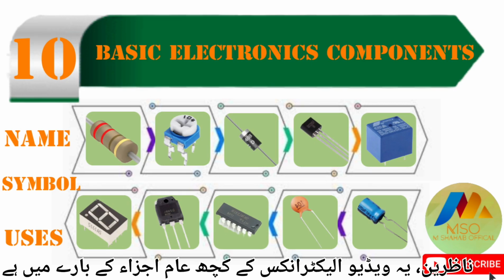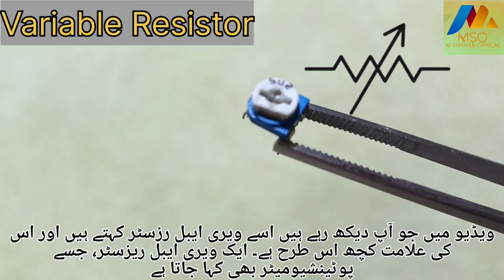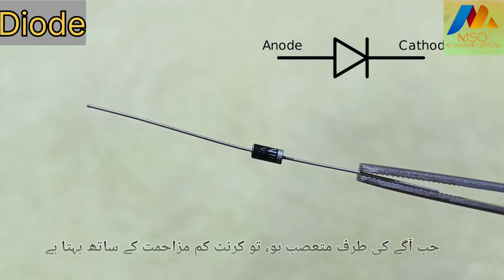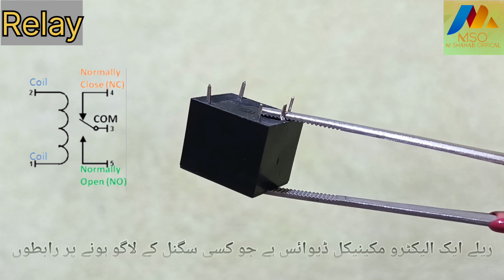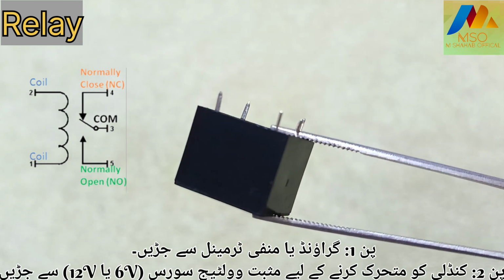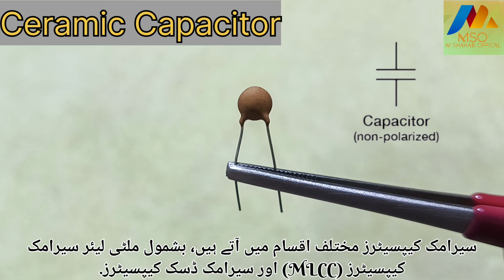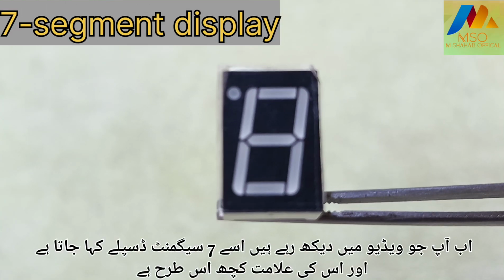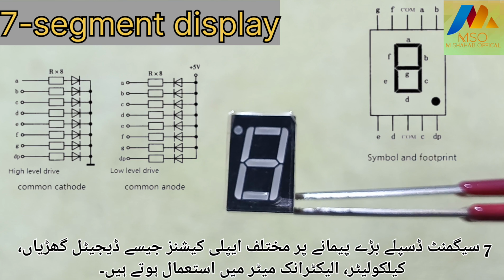|10 Basic Electronics Components| |A simple Guide to Electronics Components with Name Symbo & Uses|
viewers in this video I am going to tell you about some of the top components of electronics like Resistor, Variable Resistor, IC, Relay, Capacitors, Seven Segment Display, Transistor etc and tell you what it is and Where is it used and what is its name and symbol?

More Videos Detail With Link.

 Simple 12 Volt Battery Level Indicator | How To Make Battery Level indicator At Home | DIY projects| 👇

How to Make Fire Alarm (Detector) at Home | Fire Detector | Fire Alarm Circuit | Very Simple | DIY |👇

How To Make Water Tank Level Indicator | How to Make Water Overflow Alarm at Home || Save Water| DIY 👇

|How to repair led bulb||How to repair led bulb at home||How to Check & Repair a Bulb 💡|led bulb|💡💡💡 👇